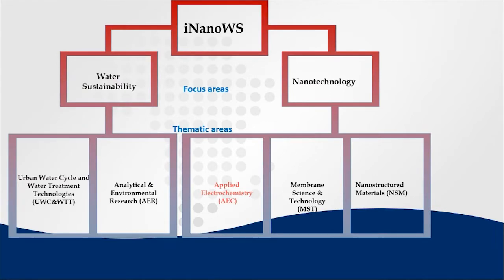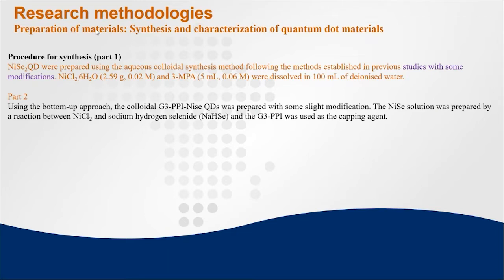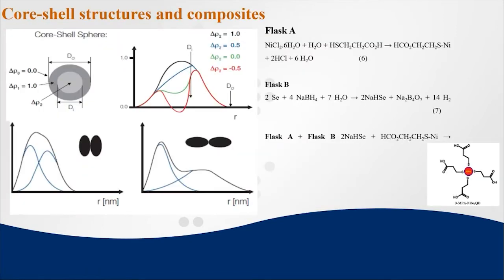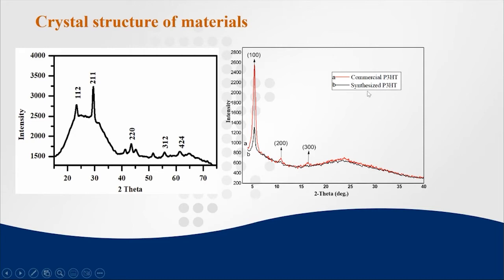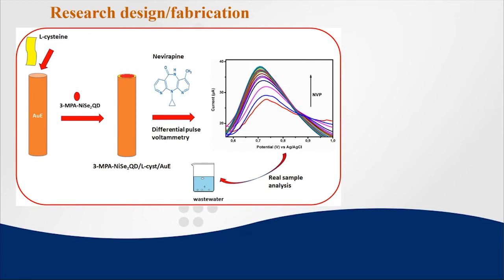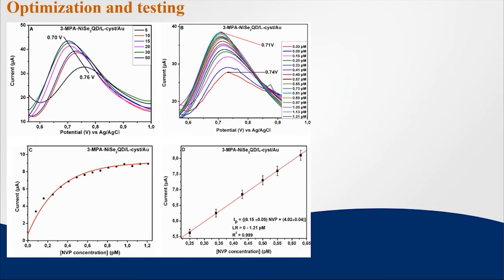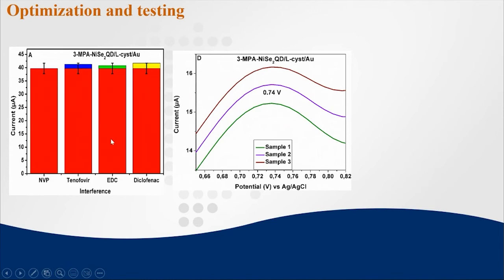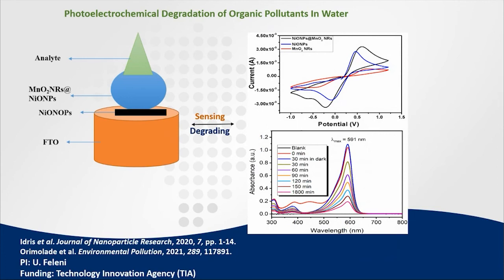M&D Training Workshop - Research methodologies methods in Hard Sciences - Prof Feleni